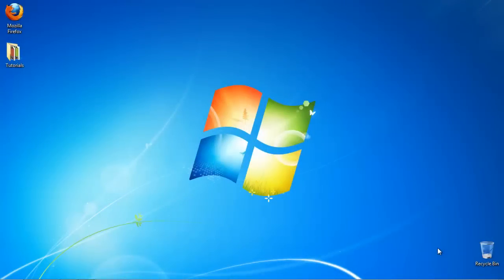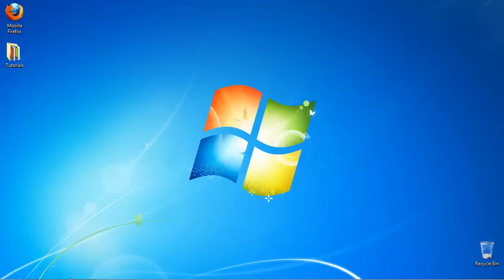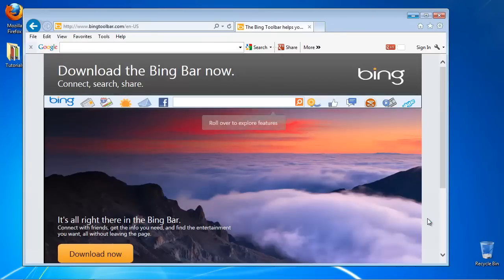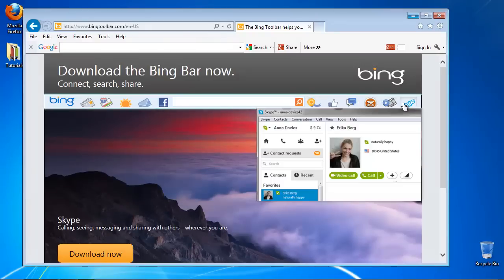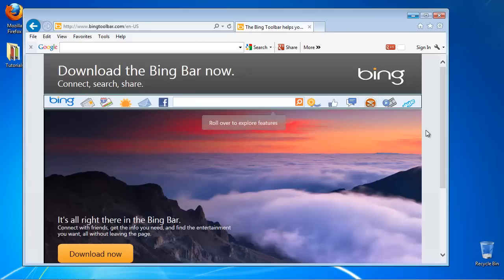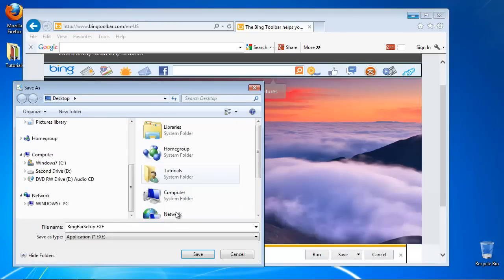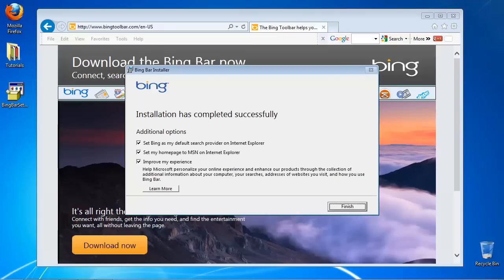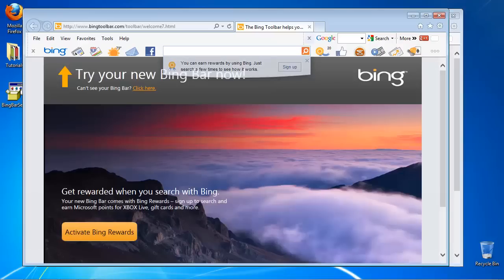How to Download and Add the Bing Toolbar to Your Internet Browser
In this tutorial you will learn how to download and add the Bing toolbar to your Internet browser.

Step 1.  Open up a web browser window and go to toolbar.bing.com. You can see a preview of the toolbar in this page. Roll over your mouse on them to check the features.

Save and, if possibly, run the file sent you by Bing.

Step 3. The toolbar installer is now launching.
At the end of the installation, choose what it's appropriate for you. Click Finish.

Step 4.  Click Enable to allow your Bing toolbar into existence.

Step 5:  Click on „Close to dismiss the launching tip".

Result: Congratulations! You have successfully added the Bing Toolbar to your Internet browser.